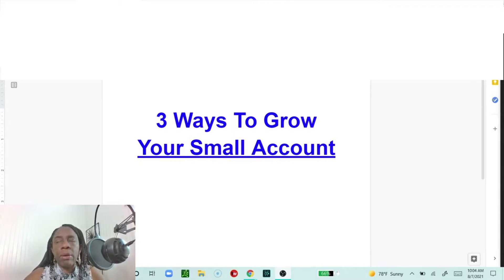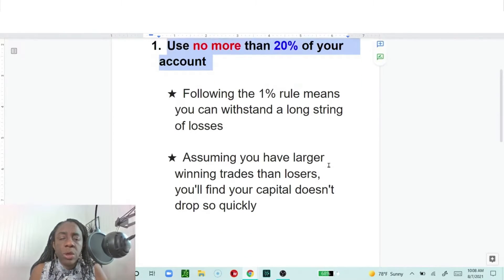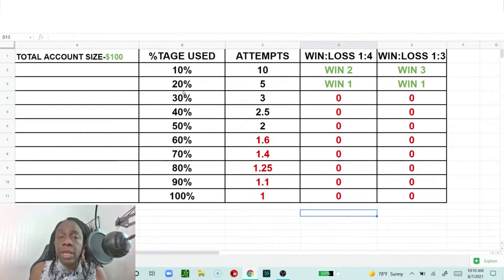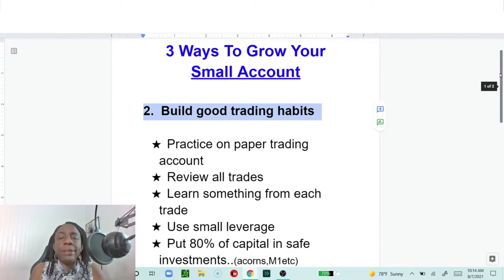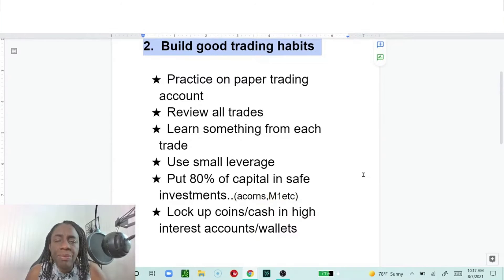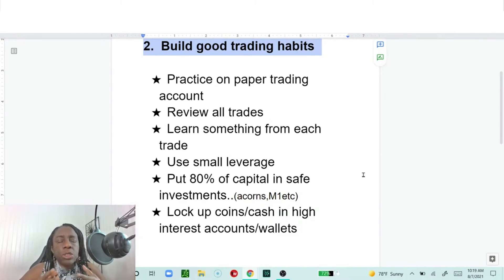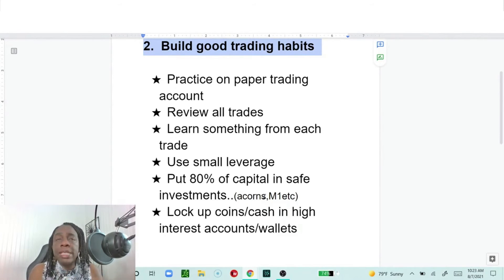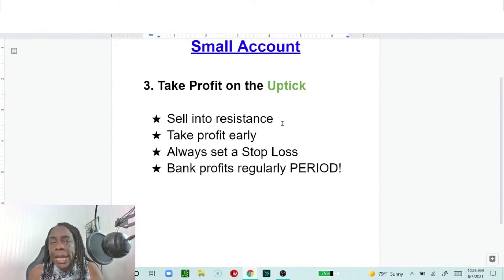3 Ways To Grow Your Small Trading Account For Consisitent Profit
Yes, it's possible to Grow Your Small Day Trading Account  if and only if you stick to these 3 proven trading guidelines.

00:00  Introduction
00:53  Use no more than 20% of your  account
06:38  Build good trading habits
14:07 Take Profit on the Uptick

🔹OPEN A GEMINI ACCOUNT AND GET $10 BTC WHEN YOU TRADE $100
🔹Open a BLOCKFI account and earn up to 8.6% APY in CRYPTO
🔹Get on the waitlist to get your own BLOCKFI REWARDS credit card and receive rewards  IN BITCOIN
​ (WeBull)

Open your own account with THINKORSWIM (TOS) and start trading TODAY!

Use ACORN to save hundreds of dollars; This is savings on STEROIDS!!!

OPEN AN ACCOUNT WITH SOFI FOR AN INITIAL $75 WORTH OF STOCK.
Also get $25 REFERRAL BONUS for everyone you refer who opens and funds an account with $100.

Start buying Bitcoin  on COINBASE with a FREE account by clicking here
(and get $10 credited to your account)

Want to buy altcoins as well as BITCOIN with minimal fees, Open a FREE BINANCE account by clicking here